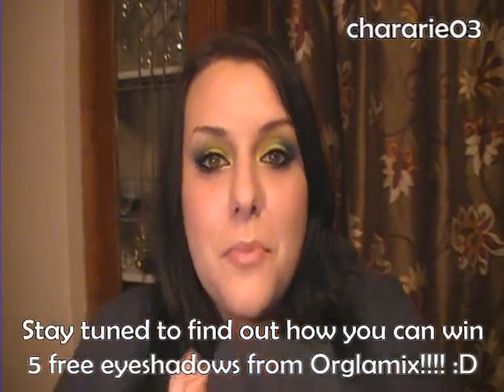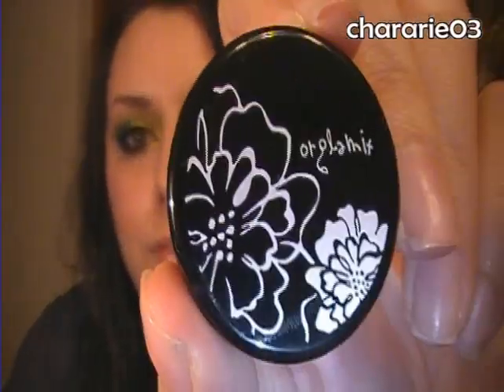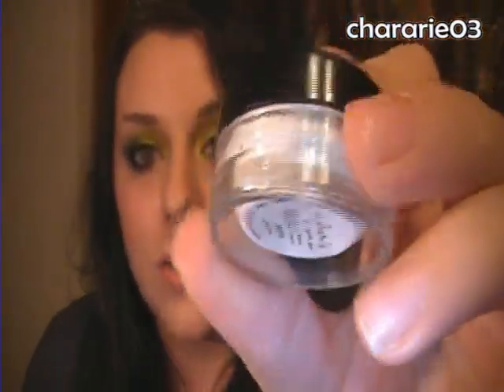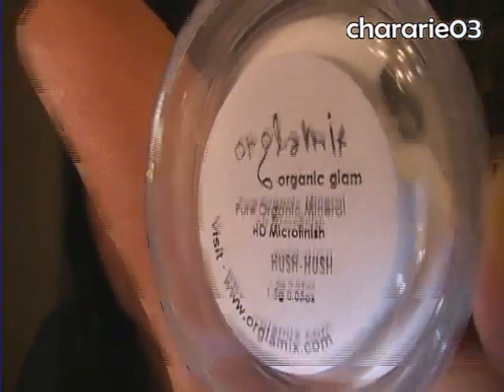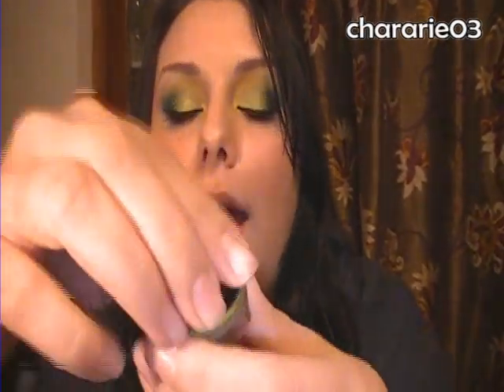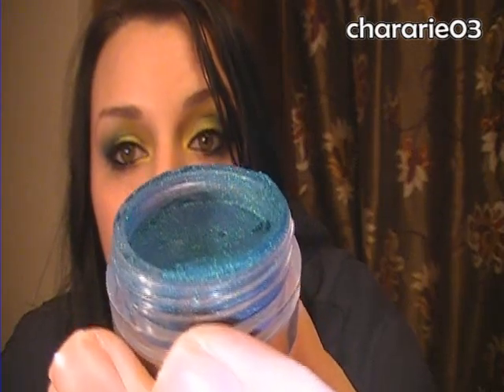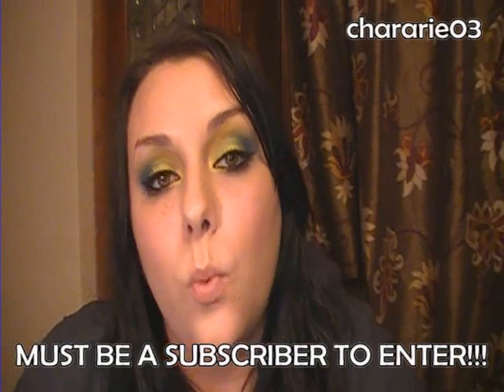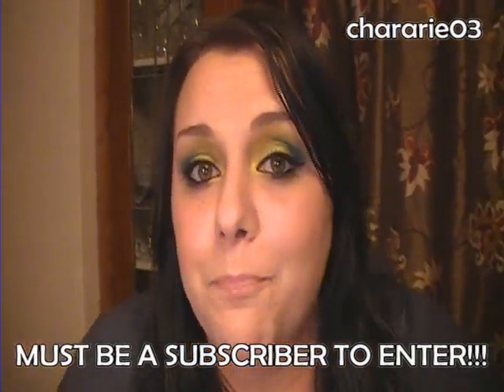((CLOSED)) ORGLAMIX GIVEAWAY AND REVIEW!!!!!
Contest is closed. Winners will be announced on Sunday 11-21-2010

and pick out your 5 favorite shades of eyeshadows that you would like to win. If you are the winner.. Those will be the 5 eyeshadows that you win! :D So think long and hard on which ones you want! There are so many to choose from!

*There will be 1 Facebook winner from Beauty by Charlie
and 1 Youtube winner.

*Open Internationally

*18 and over or with parents' permission.

* One entry per person. However you can enter once on both forums. ie... Facebook (Beauty by Charlie) and Youtube.

*Comments aside from the listed 5 eyeshadows will not be included in to the drawing. If  you have a comment, make it separate from your entry comment.

Please make sure you read all the rules before entering! Entries that did not follow the rules will be disgarded